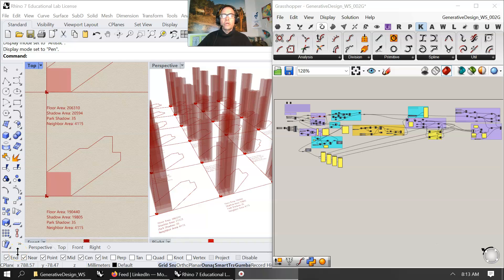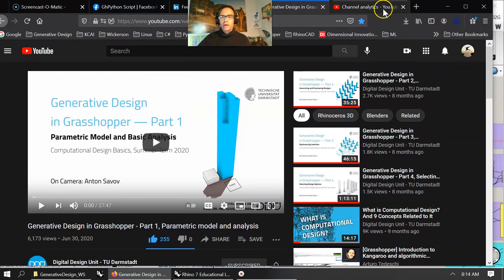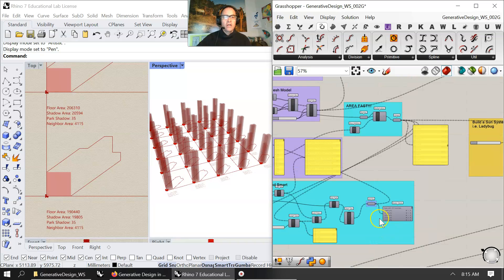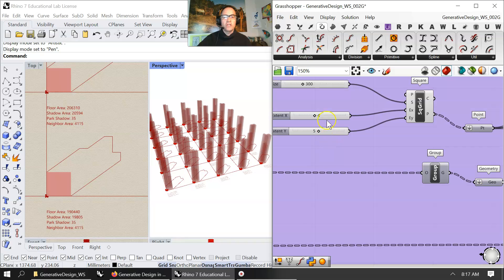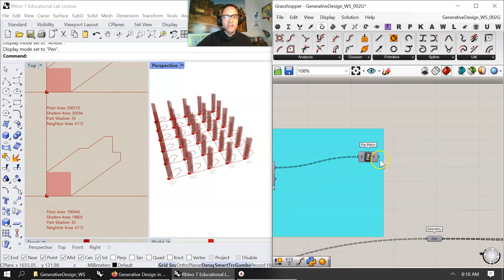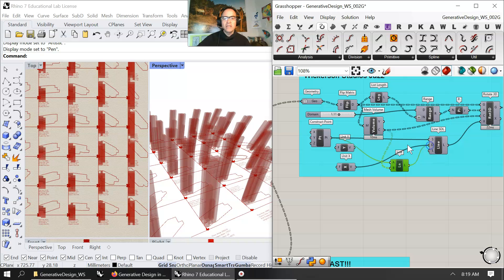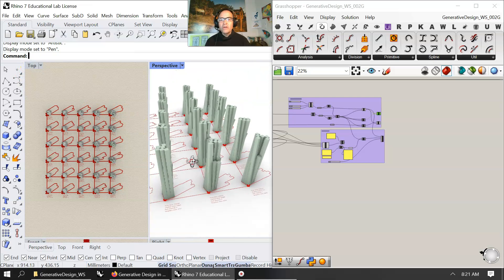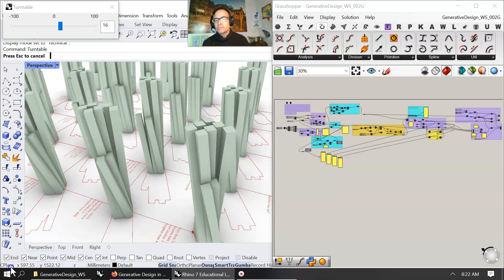GENERATIVE DESIGN IN GRASSHOPPER WS_002G (Wickerson Custom Jazz)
We are going to start with learning this series and applying it to  generic geometries.
 We will avoid ghpython and C# for starters and keep  to the "vanilla"grasshopper nodes initially.
  *tending towards more optimization in our scripts, clusters, and ghuser  objects*